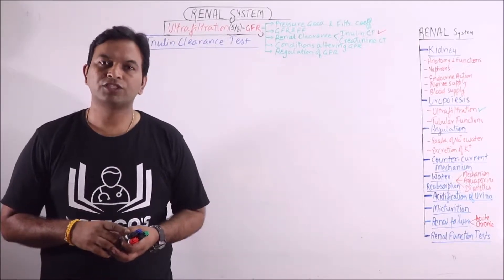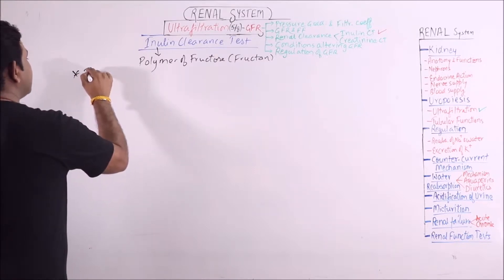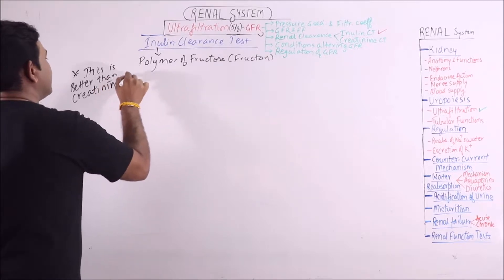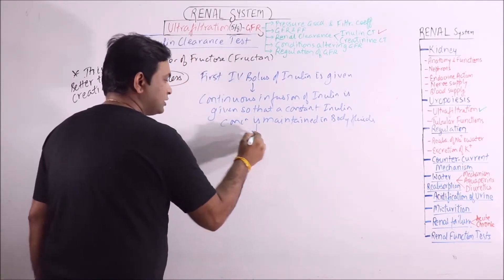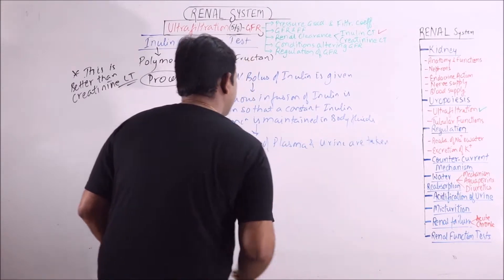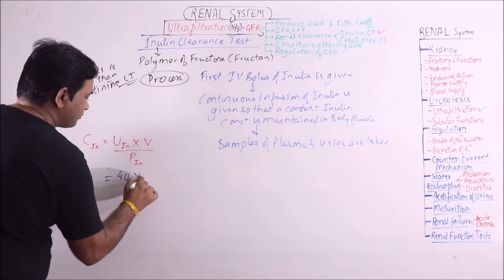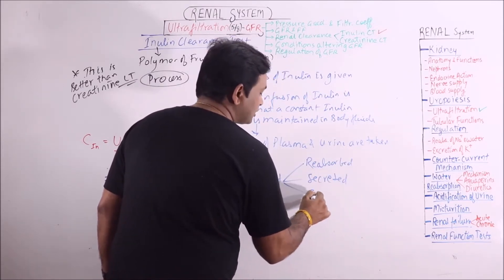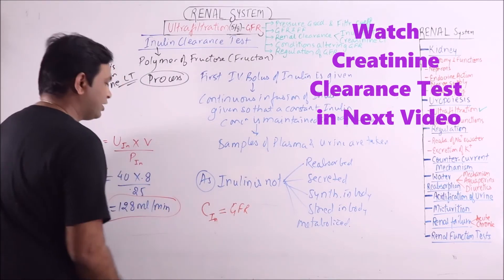Renal System 19 – Ultrafiltration – GFR (5-8) – Inulin Clearance Test | Dr. Prashant Sharma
In this video on Renal System, Inulin Clearance Test is discussed.